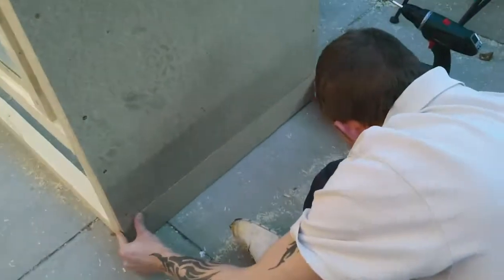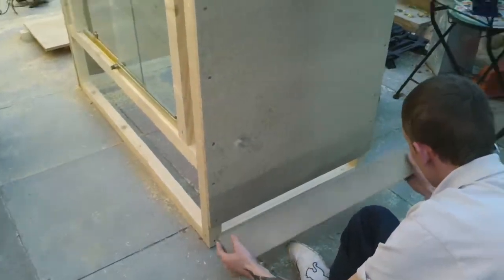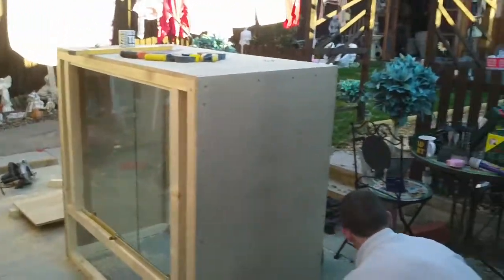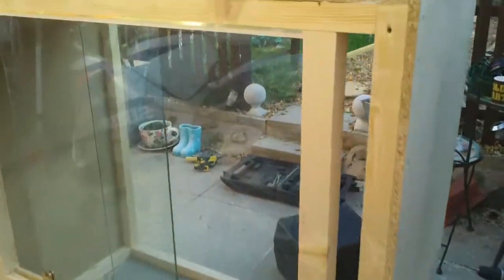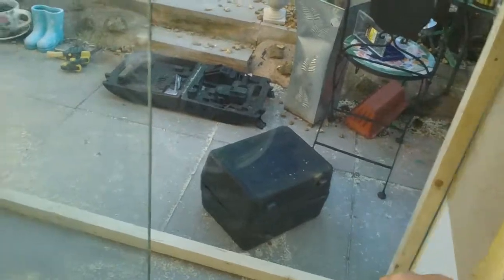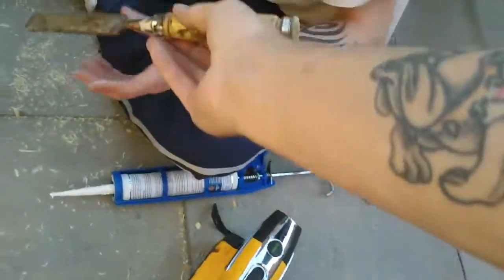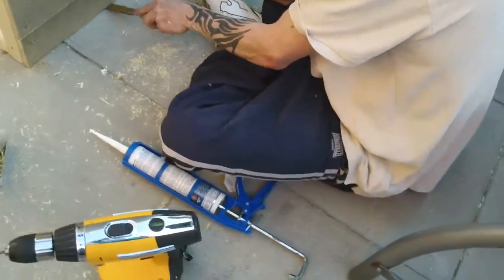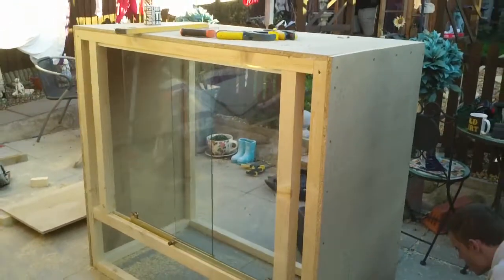part two working on the snake cage , job starts again next wk end gotta buy some more wood